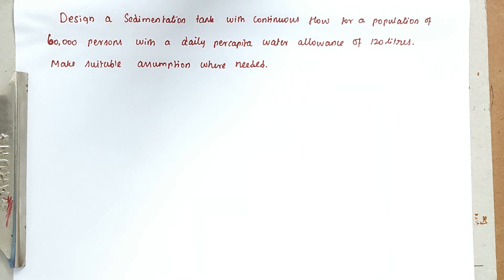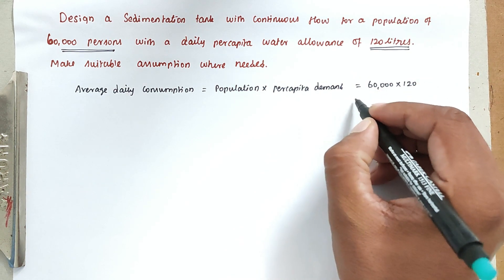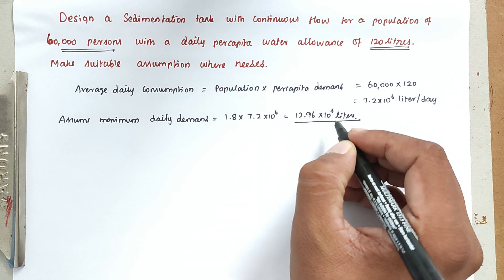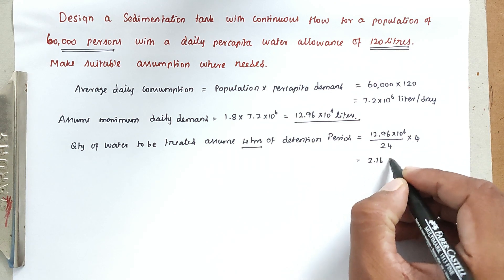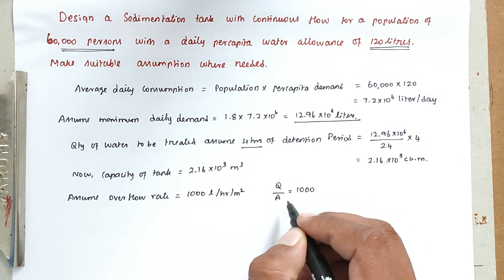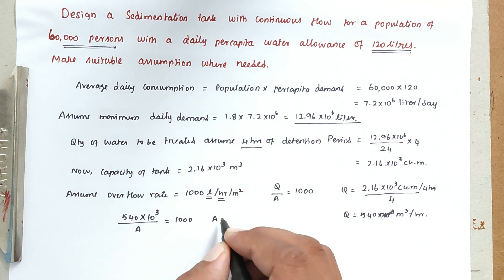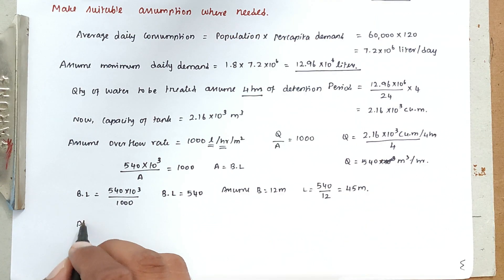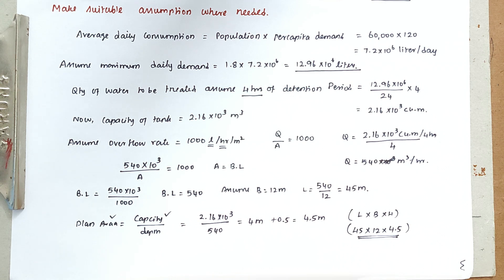Sedimentation tank Solved design dimension of tank | design of sedimentation tank, water supply engg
design of settling tank,
Sedimentation tank Solved Example - detention time | design of sedimentation tank | waste water engg

civil engineering,
ssc je,
mcq,
objective questions,
junior engineer,
state je,
dmrc,
diploma civil,
sjvn,
state psc,
upsssc je,
je civil,
up je,
je recruitment,
surveying mcq,
geotechnical mcq,
surveying MCQ,
geology MCQ,
Railway MCQ,
 estimation MCQ,
concrete technology mcq,
concrete mcq,